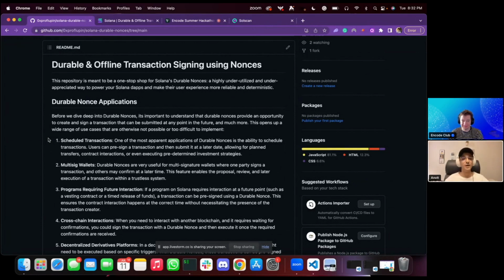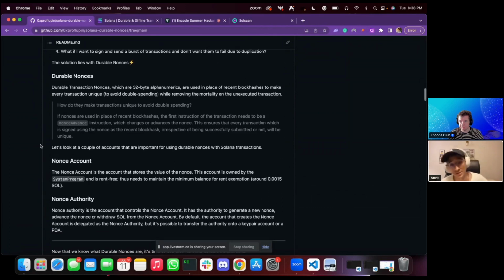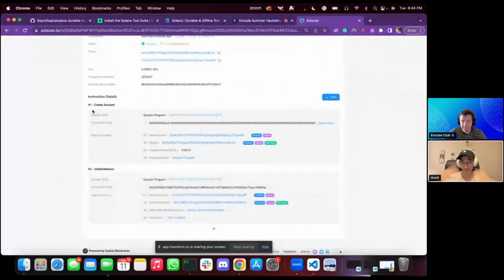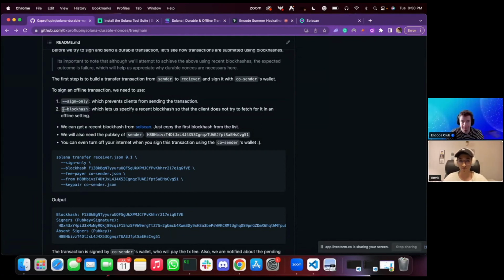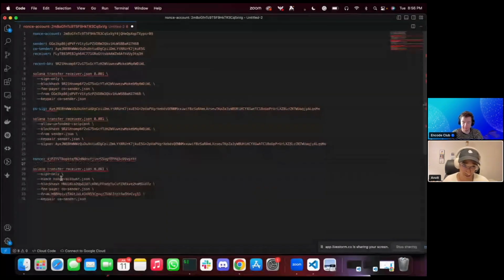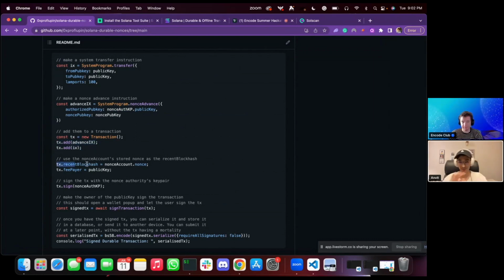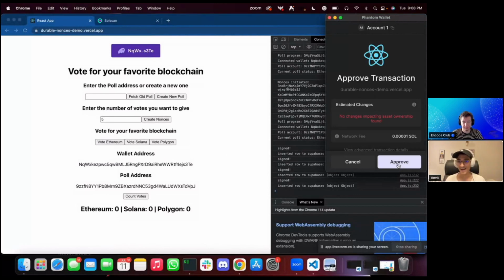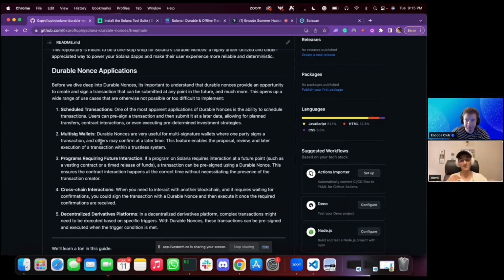Encode Summer Hack Sponsored by the Solana Fndn: Signing Offline Transactions with Durable Nonces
On Tuesday, 11th July 2023, we were delighted to host the 'Signing Offline Transactions with Durable Nonces' workshop for the Encode Summer Hackathon sponsored by Solana Foundation! Many thanks to Anvit Mangal of Phantom for delivering the workshop and answering questions!

Ready to build? Check out our Hacker Pack on Notion for all the resources, workshop dates and bounties

About the Encode Summer Hackathon sponsored by Solana Foundation:
Join the Encode Summer Hackathon Sponsored by the Solana Foundation and showcase your skills! This four-week online event provides opportunities for developers to improve their skills and work on projects in the Solana ecosystem. Technical workshops and mentoring sessions are available for all levels of experience. Complete challenges and compete for prizes!

What's next? More workshops, of course! The next workshop, "Cross-Chain Payments Using Wormhole", takes place on 12th July 2023 at 5:30 pm GMT+2.

About Solana
Solana is a blockchain built for mass adoption. It’s a high-performance network that is utilised for a range of use cases, including finance, NFTs, payments, and gaming. Solana operates as a single global state machine and is open, interoperable and decentralised.

Timestamps:
00:00:00 Introduction
00:01:13 Opening
00:02:09 Durable and offline transaction signing using nonces
00:11:05 Using durable nonces
00:10:06 Asset proof use cases
00:34:14 Example - poll simulation app
00:40:38 Q&A
00:46:50 Conclusion